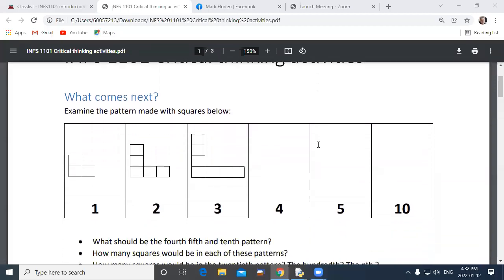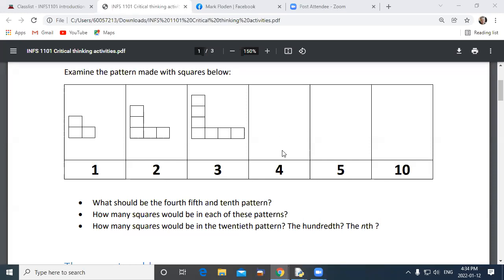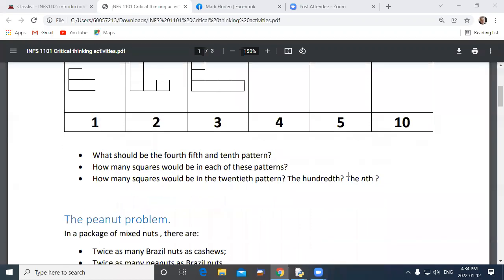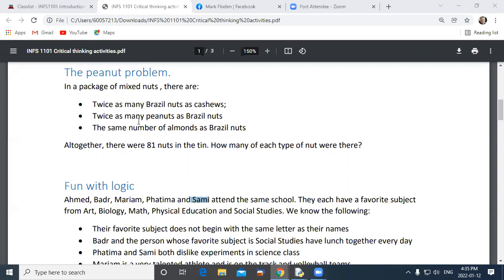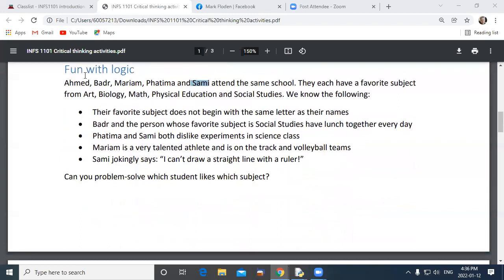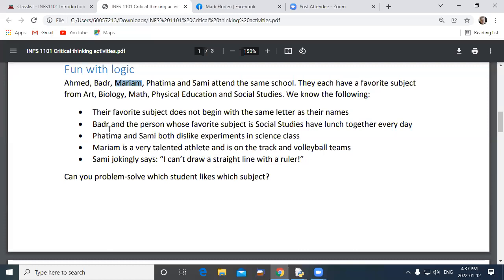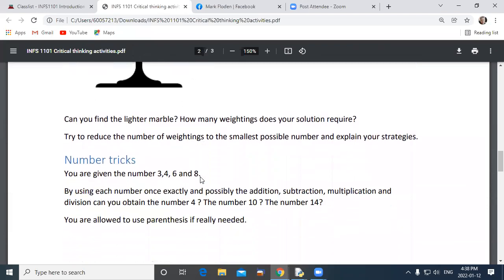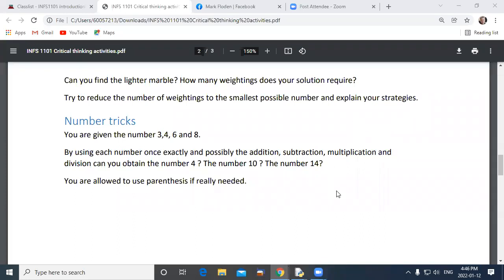INFS1101 Section 21 Tutorial 12 Jan 330pm